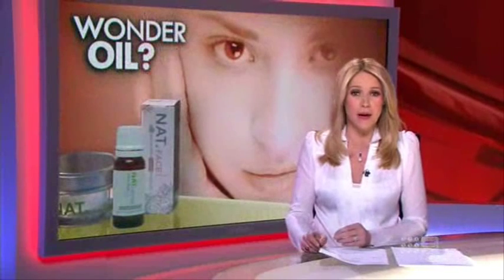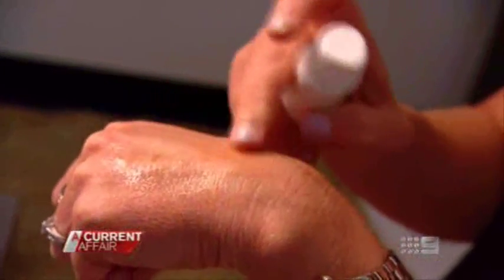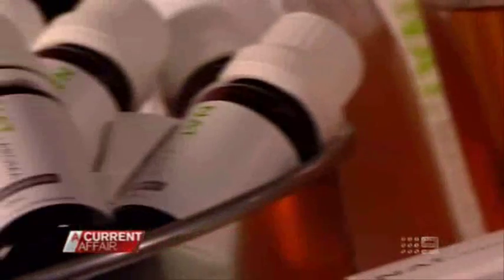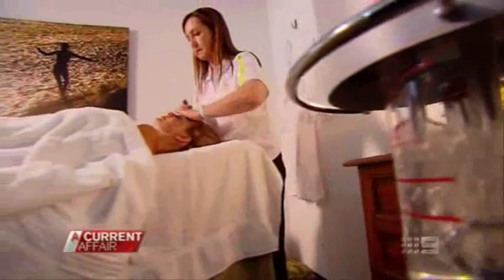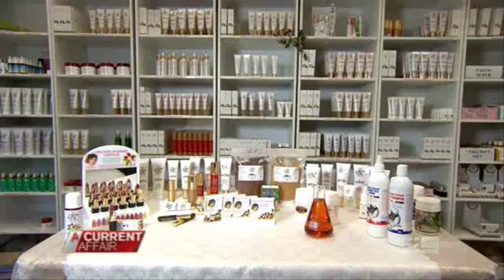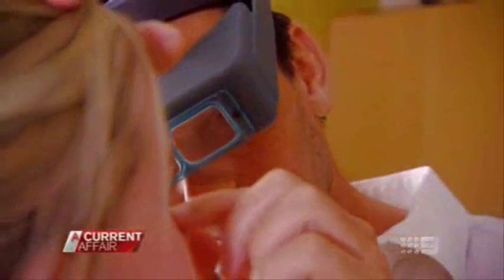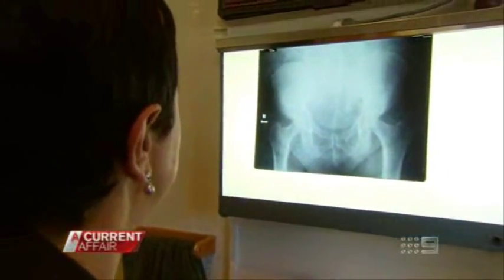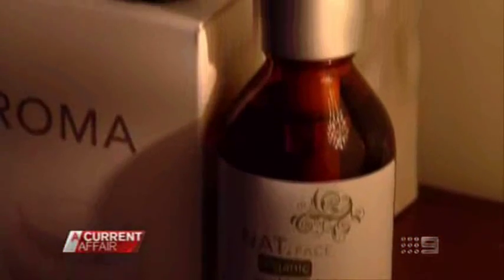Rosehip Oil and Rose-Hip Vital on ACA 10th September 2012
The benefits of Rosehip Oil and Rose-Hip Vital, from skin care to arthritis and joint inflammation.